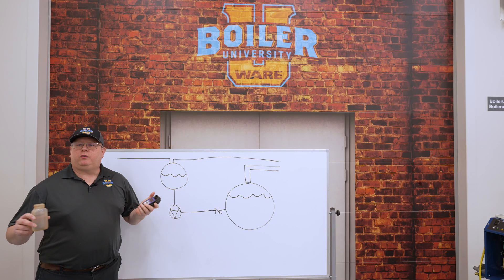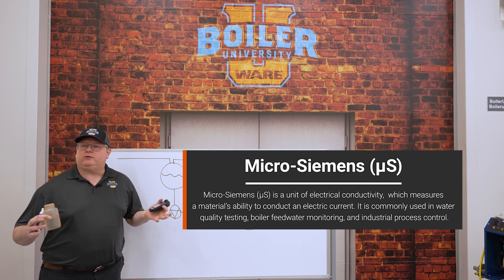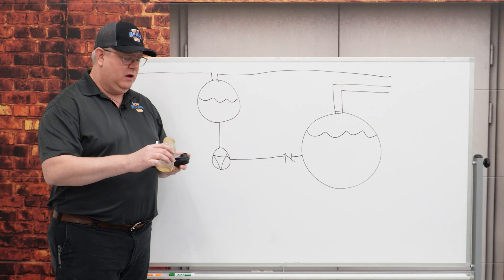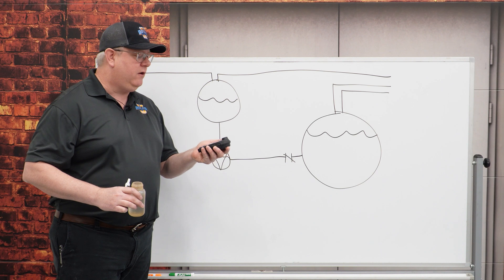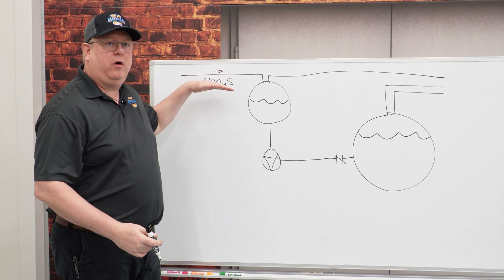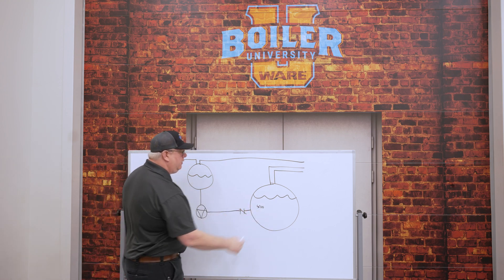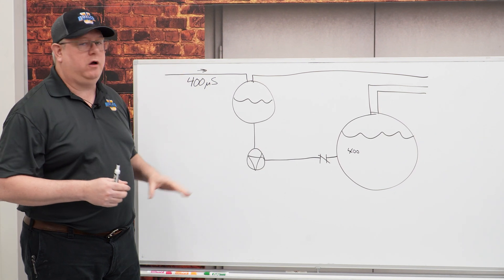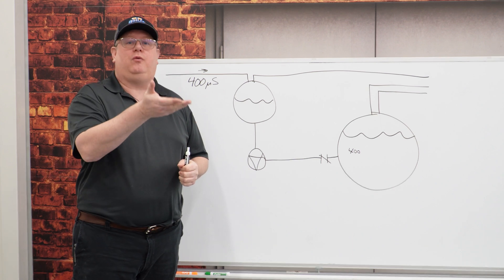The Basics of Boiler Conductivity PT 1: Control & Measurement - Weekly Boiler Tip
Proper water treatment is essential for maintaining your boiler, and conductivity plays a crucial role in this process. In Part 1 of our 3-part series, we discuss conductivity control, bottom blowdown, and why automated systems can improve efficiency. Learn how to measure conductivity and ensure your boiler runs smoothly!

We offer nationwide boiler rental. Get a quote within an hour!